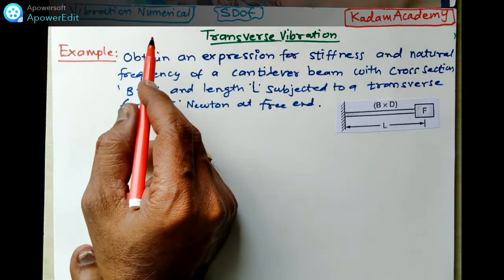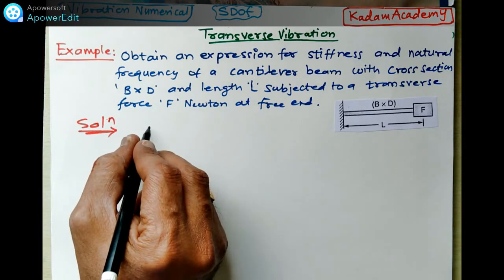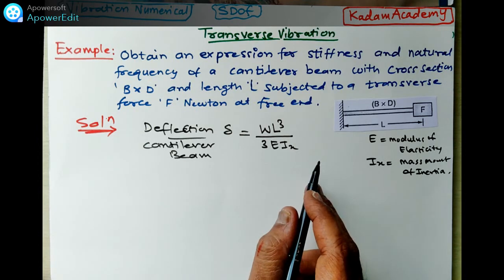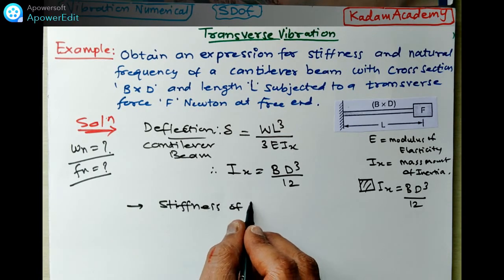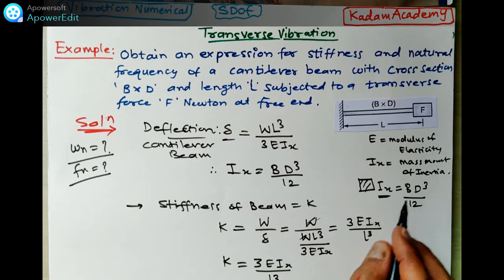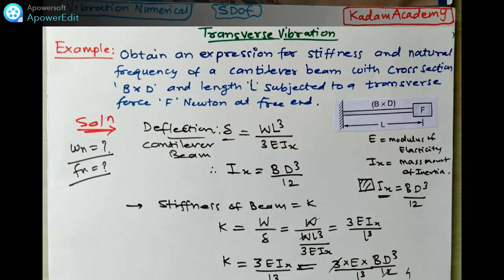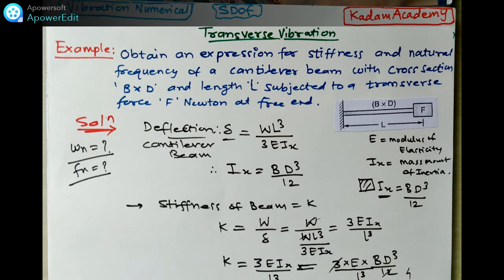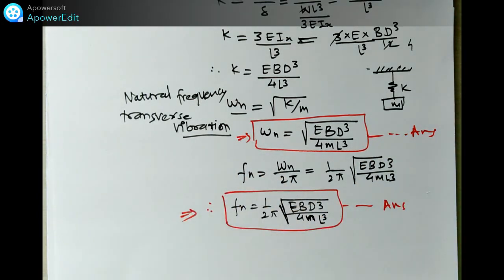Cantilever Beam Mass Transverse Vibration Example 2